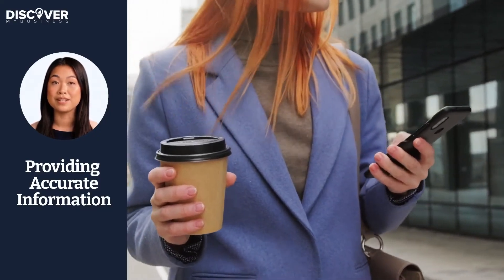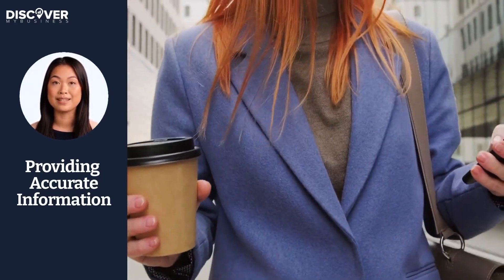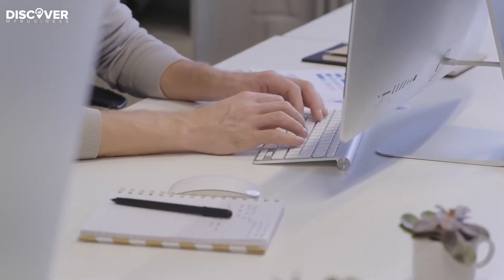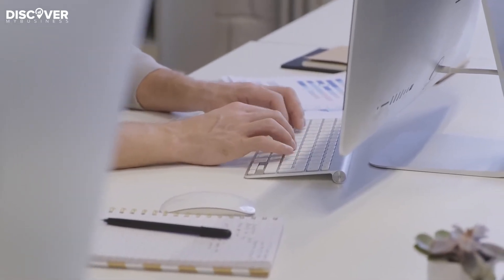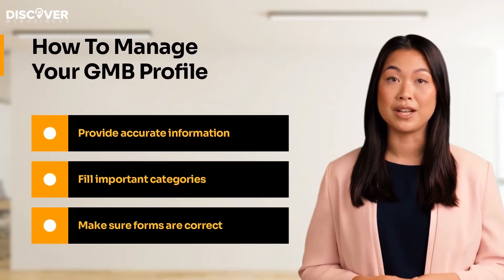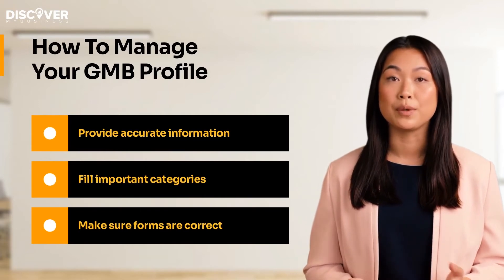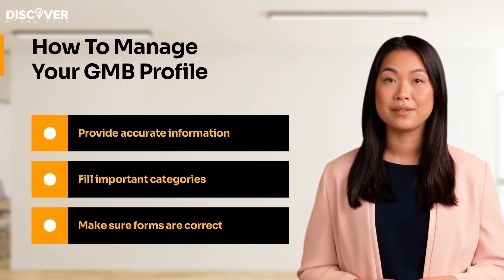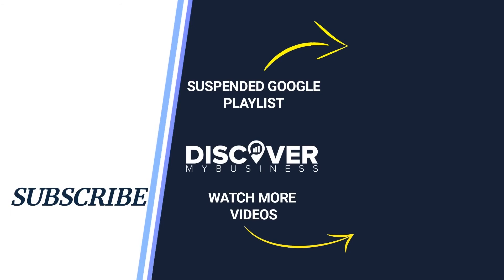How To Manage Your GMB Profile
Would you like to fix Google Ads account suspension?

Hi! Today we’re going to tell you about Managing Your Google My Business Profile.

You should pay close attention to your Google My Business listing on the platform to make sure that it reflects all of the changes that you're making to your service offerings. Doing so will allow you to attract more customers and improve the quality of your service.

As your business gathers profiles on various social media platforms, you might have to provide more accurate information in order to avoid getting suspended. This can happen because of the inconsistencies in the information that you provide.

Make sure that all of your forms are filled out correctly and that your listings are not filled out with errors. Doing so will help minimize the risk that your listing will be suspended and that you will not be able to attract valuable traffic to your website. Also, make sure that the description that you provide is as accurate as possible. It should be able to describe exactly what your business does.

00:00 - 00:07 - Welcome to our video!
00:08 - 00:22 - Paying Attention to GMB Listing
00:23 - 00:36 - Social Media Platforms
00:37 - 00:50 - Information For a Listing for GMB
00:51 - 01:12 - Conclusion
01:13 - 01:28 - In case you want further help

USEFULL RESOURSES